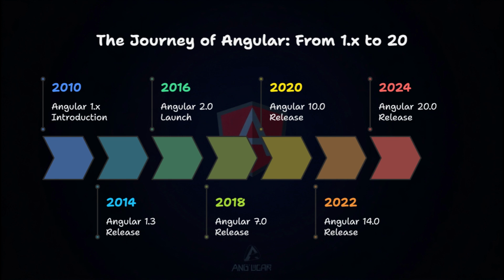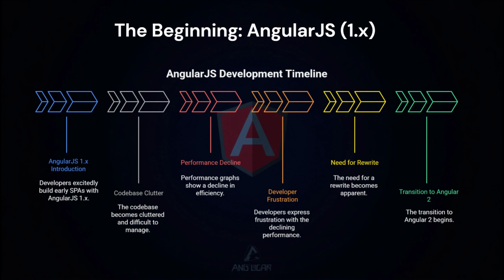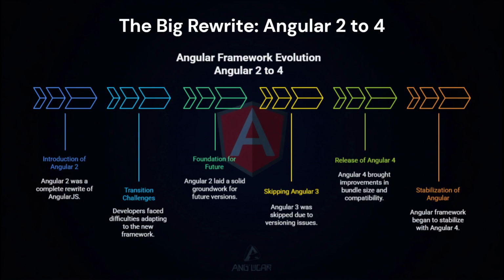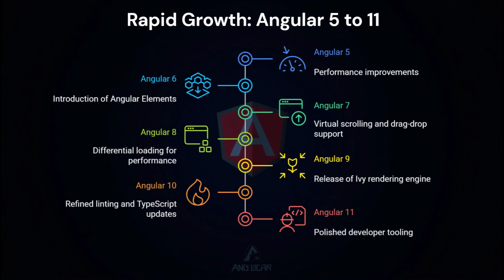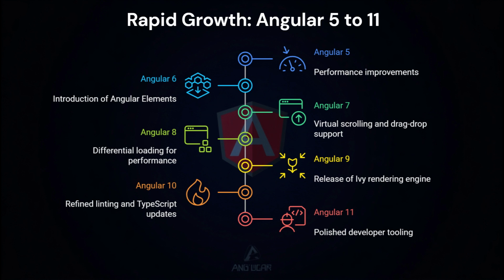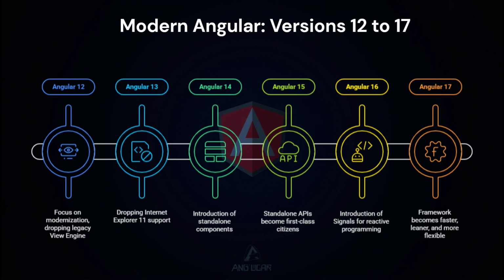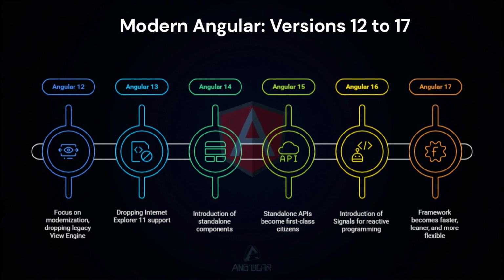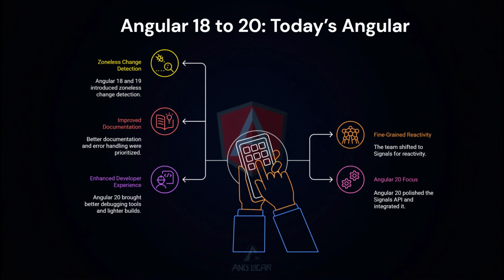Angular 1 to 20 🔥 The Shocking Evolution You Missed!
Are you curious about how Angular evolved from its early days as AngularJS to the powerful Angular 20 we use today? In this video, we take you on a complete Angular evolution journey, covering every major release from Angular 1 to 20 — explained in a clear and beginner-friendly way.

From the birth of AngularJS to the rise of modern Angular, this is the ultimate Angular timeline you can’t afford to miss! Whether you're a frontend developer, learning Angular in 2025, or exploring the best JavaScript frameworks, this deep dive will help you understand Angular's roadmap, updates, and new features across the years.!

🎯 What You'll Learn:
- History of Angular and its milestones
- AngularJS to Angular 20 migration explained
- Key Angular 20 features and improvements
- Angular vs AngularJS: What's changed?
- Why Angular remains a top web development framework in 2025

Whether you're new to Angular or a seasoned developer, this timeline will give you a deep understanding of how Angular became the enterprise-grade framework it is today.

📌 Timestamps:
00:00 - Introduction
00:32 - AngularJS (1.x)
01:22 - Angular 2 to 4
02:29 - Angular 5 to 11
03:34 - Angular 12 to 17
04:44 - Angular 18 to 20
05:45 - Final Thoughts